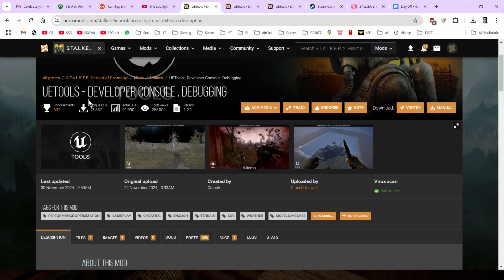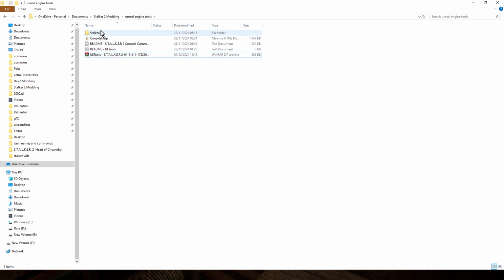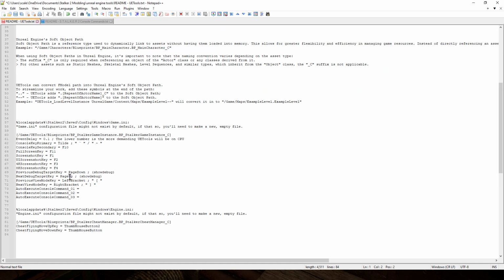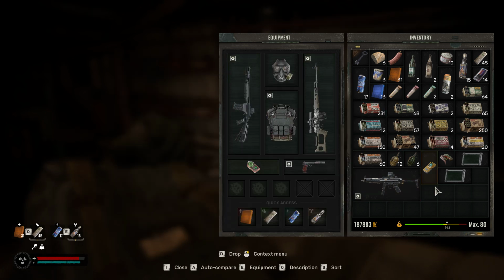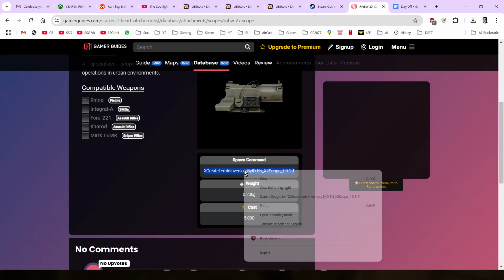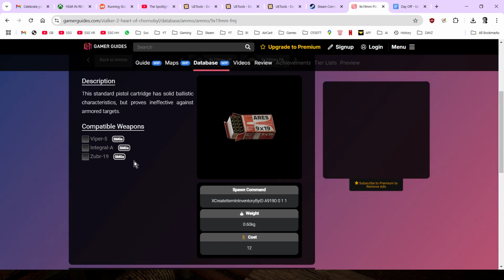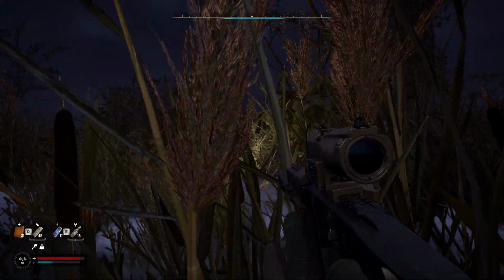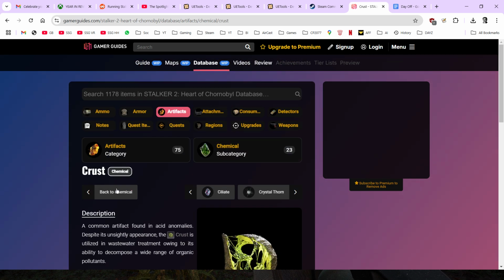Stalker 2 PC: How To Access & Open Console Debug Command Cheat Menu & Spawn Items With UETools Mod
In this beginners guide tutorial I show you how to install "UETools - Developer Console . Debugging" Mod by Cranch for Stalker 2 on PC.

This mod allows you to open & access the Command Console for Stalker 2 on PC, allowing you to enter many powerful commands to do all sorts of things to manipulate the game - in this guide I show you how to spawn in weapons, attachments, ammo & other items, by showing you where to find the loot names and the commands to enter into the Console.

If you're using your own list for items, the console command to add items to your inventory is

XCreateItemInInventoryByID

(followed by a space then your item ID) eg:

XCreateItemInInventoryByID Jacket_Bandit_Armor 0 1 1

Thanks, Rob.